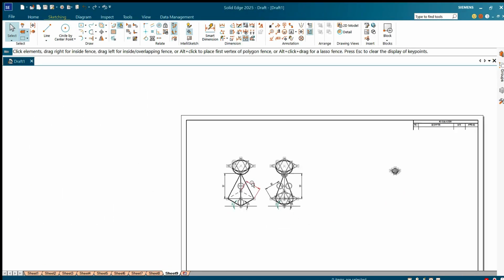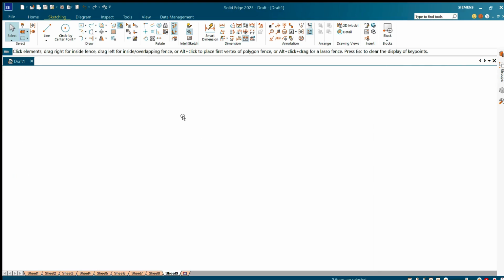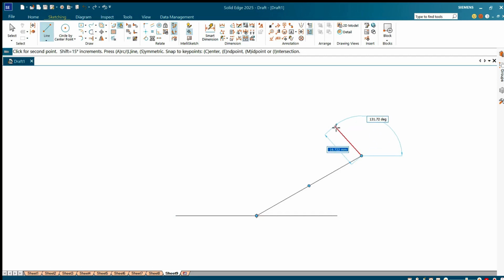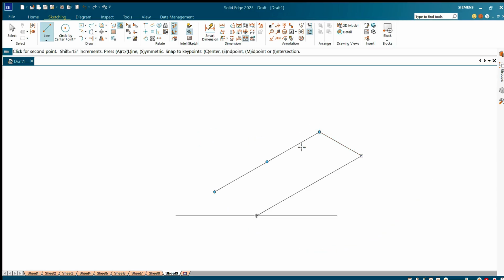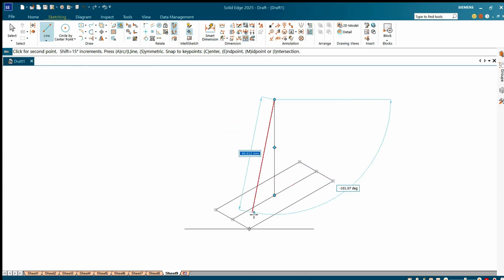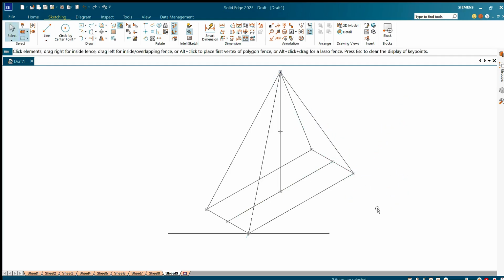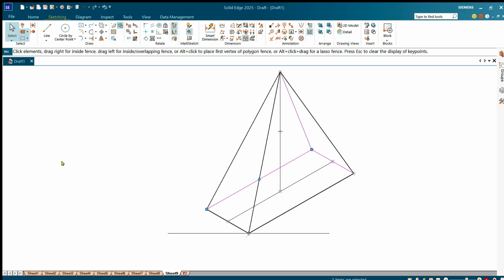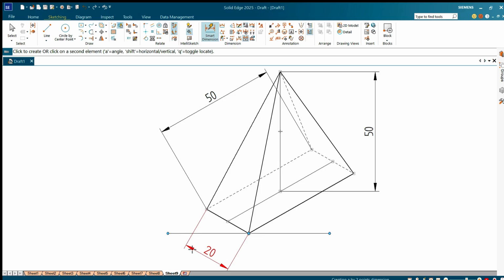SOLVING CAED ISOMETRIC RECTANGULAR PYRAMID | VTU 22 SCEME